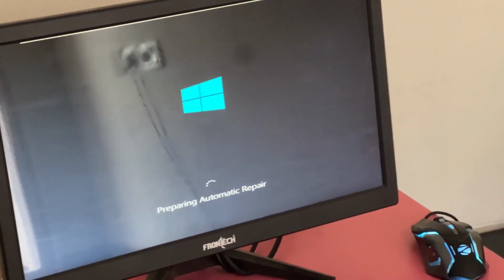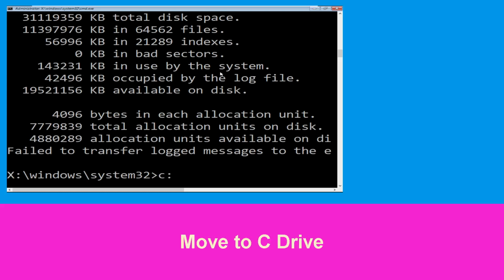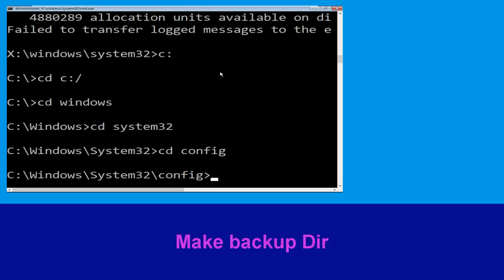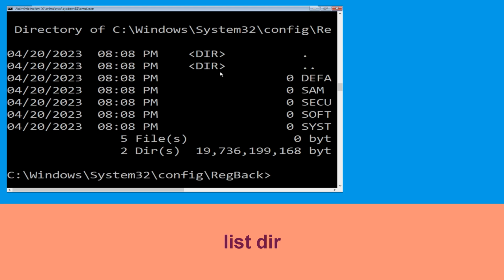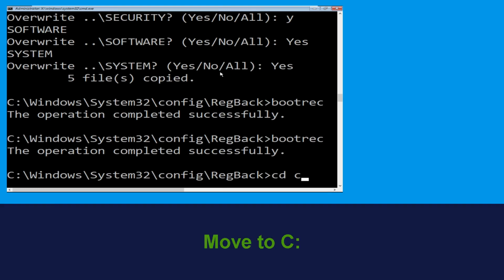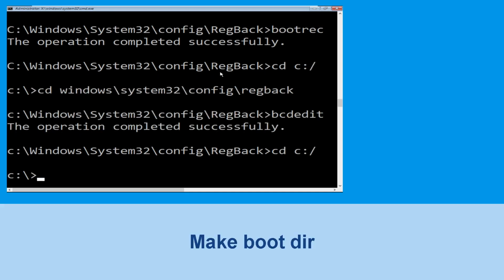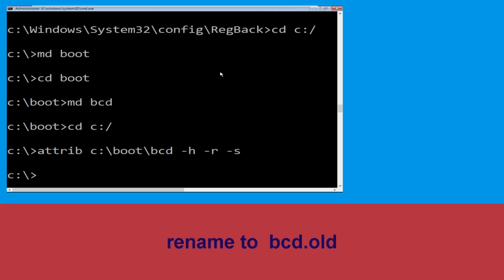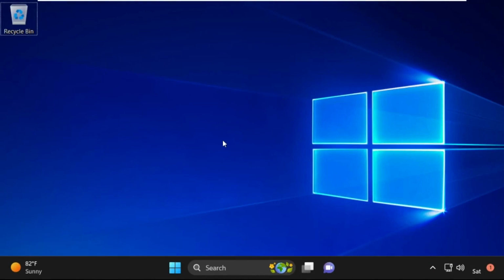Fix Error Code 0x0000001B Windows 11 Blue Screen Error